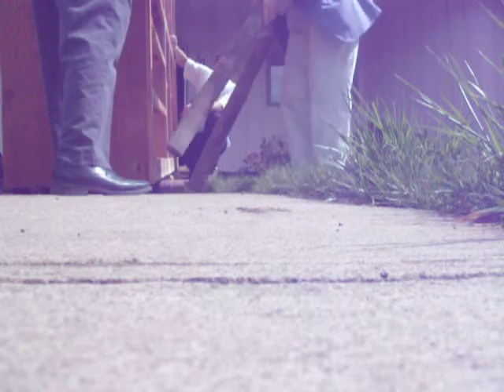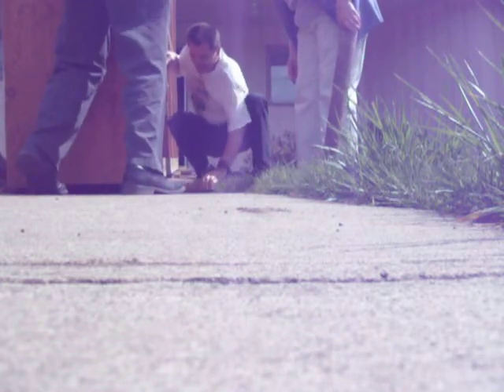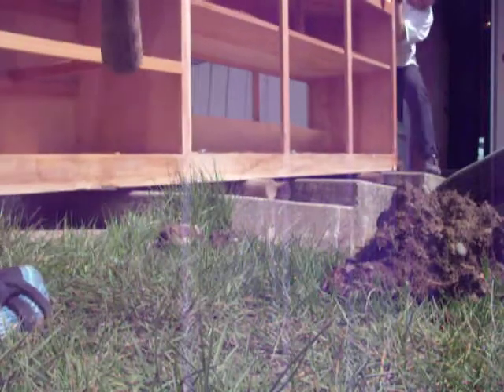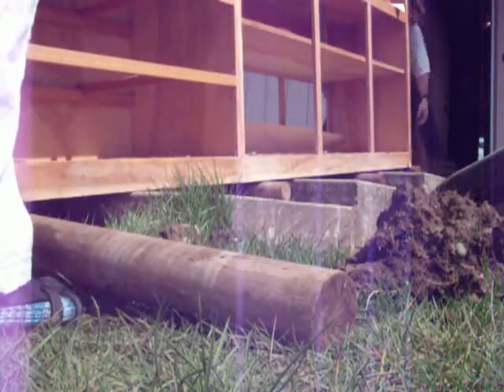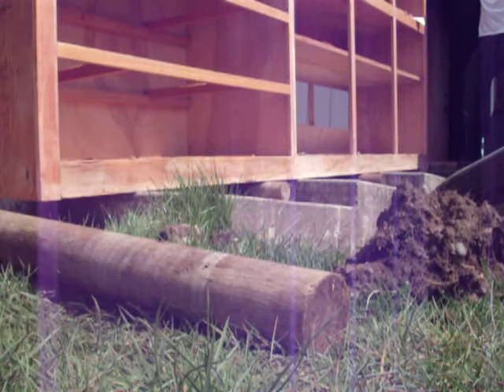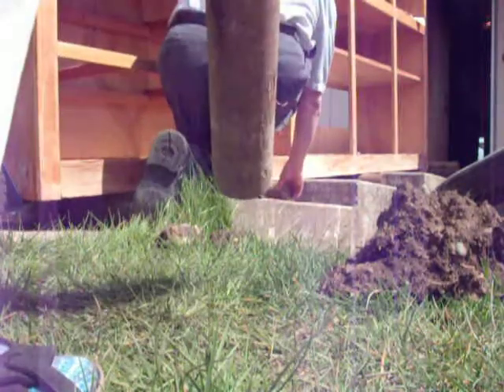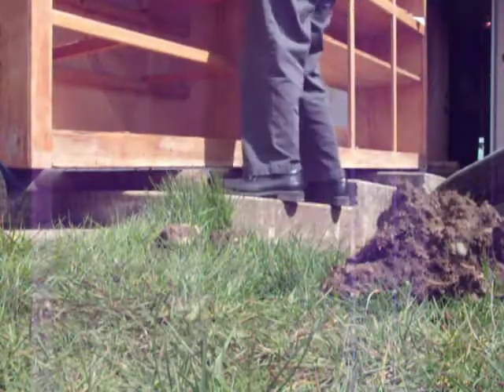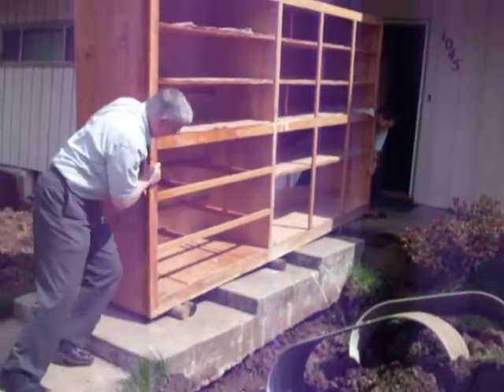Moving the cabinet from garage to living room - 4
Up the steps and into the house -
This goes on and on, doesn't it?